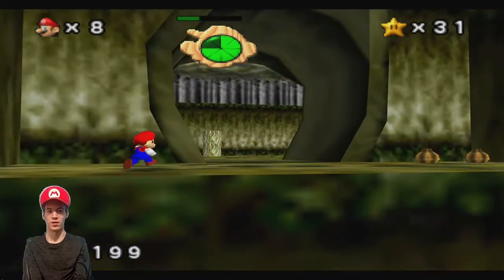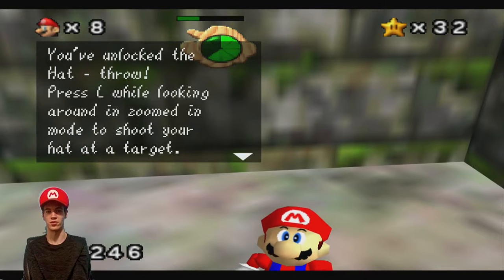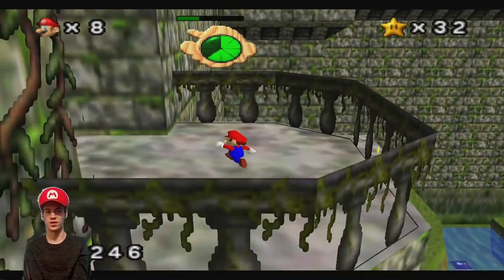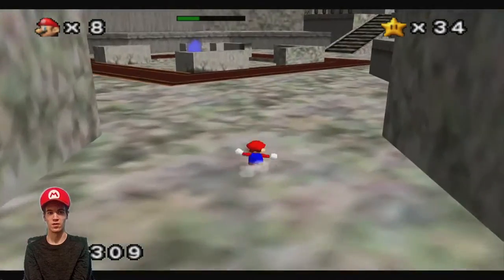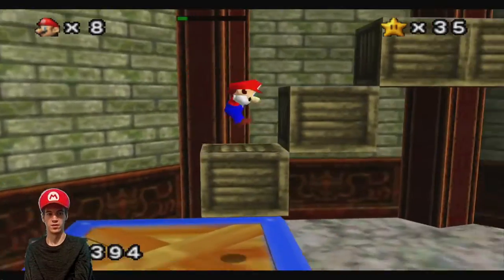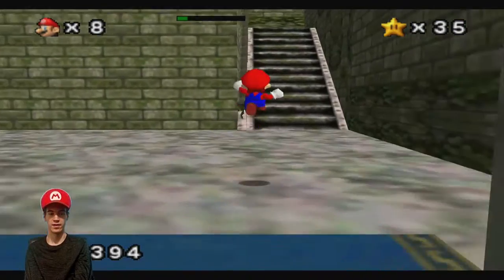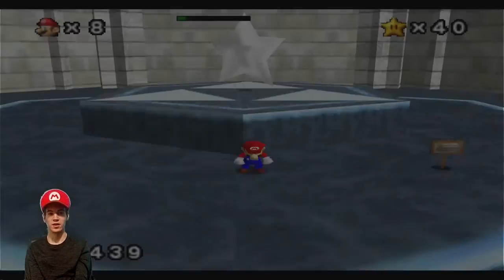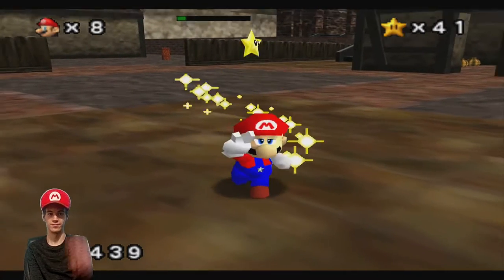#4 Mario 64 plumber of time {Forest temple}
Also if you lose interest you can also unsubscribe
I really don't want you guys to miss out for some more awesome upcoming gaming content.
​and if you want follow me on Twich i'm thinking about going live on there for viewer levels or just play online with others or just to hang out.